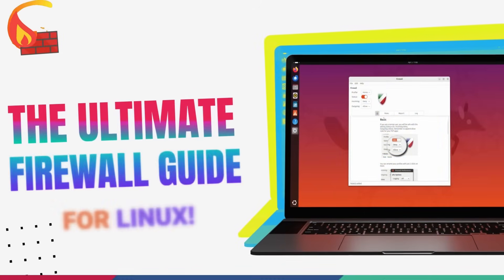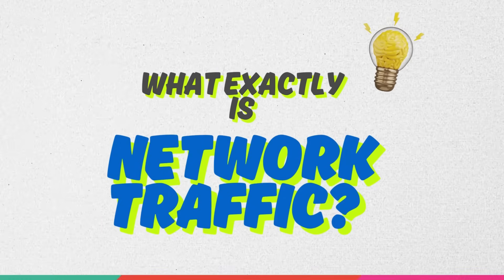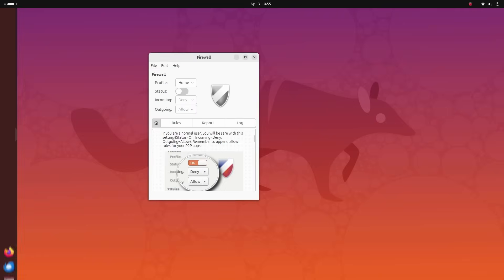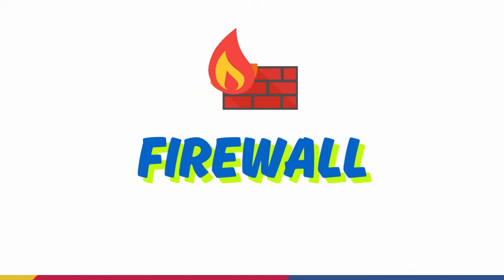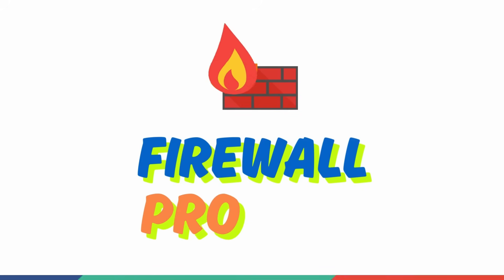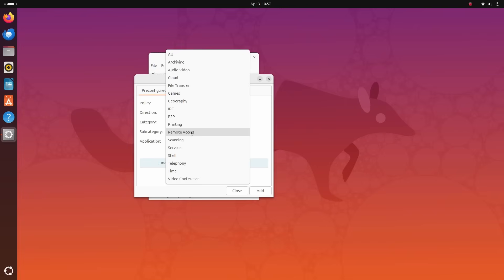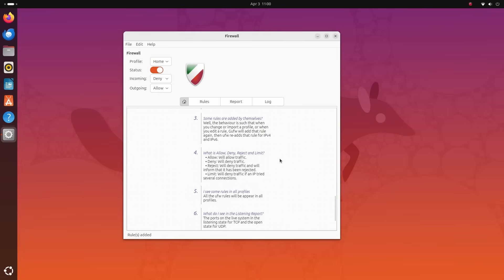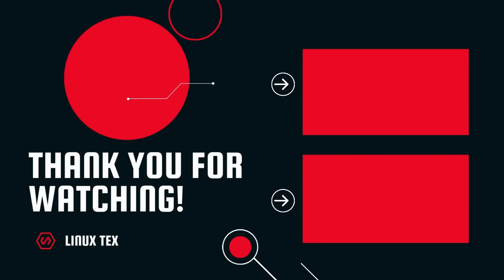The ULTIMATE Firewall Guide For Linux Users! (In 5 Minutes)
🔒 Secure Your Linux in Under 5 Minutes! 🔒
In this video, we’ll show you how to set up a powerful firewall on Linux using UFW (Uncomplicated Firewall) and its GUI frontend GUFW. Whether you're a Linux beginner or a power user, this simple step-by-step guide will help you **block 99% of inbound attacks**, protect your system from hackers, and understand exactly how a **firewall works on Linux**.

Install Firewall on Ubuntu / PopOS / Zorin OS:
sudo apt install gufw

Install Firewall on Arch Linux:
sudo pacman -S gufw

✅ Learn what a firewall is and why it’s crucial
✅ Understand **network traffic (inbound & outbound)**
✅ Install and configure **GUFW** (Graphical Firewall for Linux)
✅ Block unsolicited connections and stay safe online
✅ Create firewall rules for **SSH, torrent clients, web servers**, and more
✅ Use terminal commands like `sudo ufw enable`, `sudo ufw status`, and more
✅ Explore profiles and advanced firewall settings

Whether you're on **Ubuntu, Fedora, Arch, or any Linux distro**, this guide makes **Linux firewall setup easy and beginner-friendly**. Don't leave your system vulnerable – toggle one switch and **dramatically boost your Linux security**.